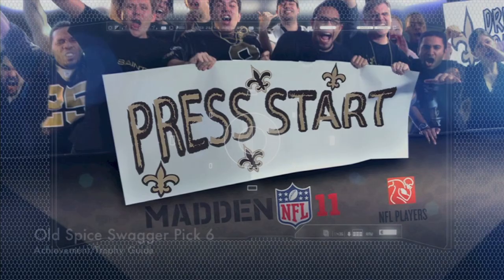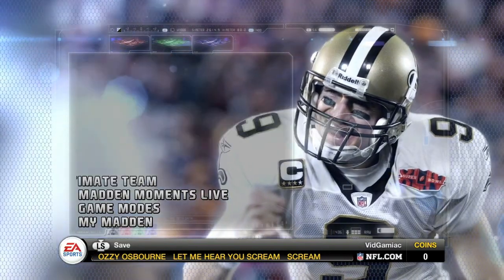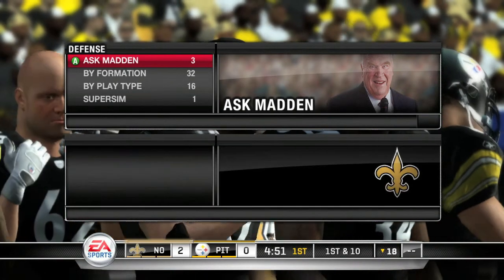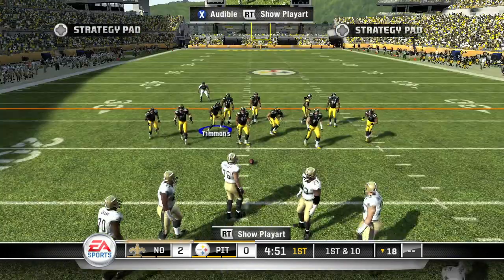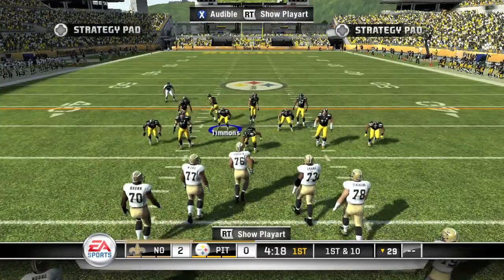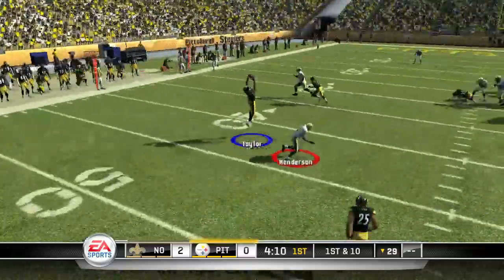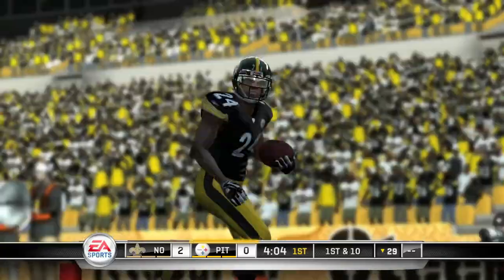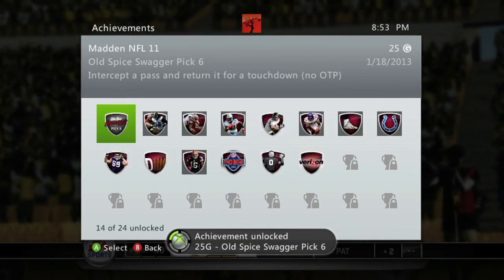Madden NFL 11 - Old Spice Swagger Pick 6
Old Spice Swagger Pick 6 - Intercept a pass and return it for a touchdown (no OTP).